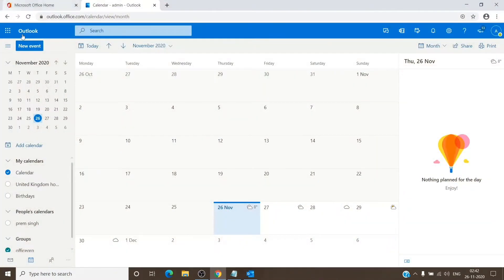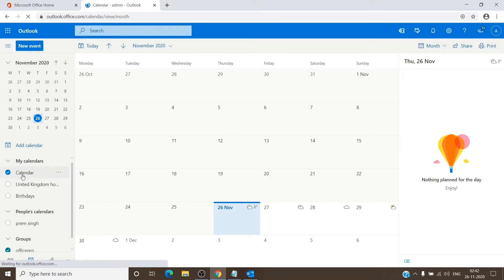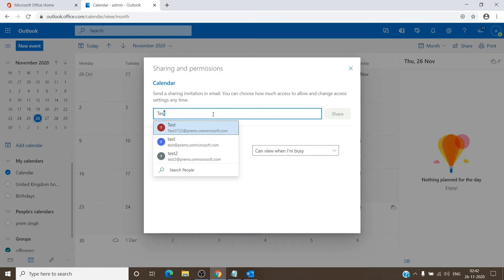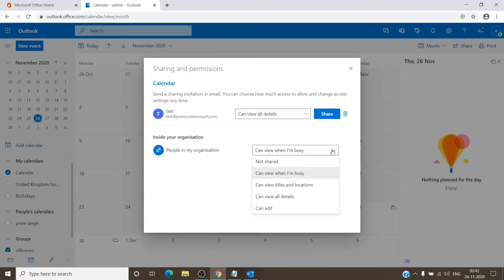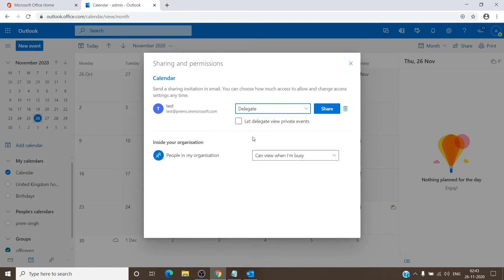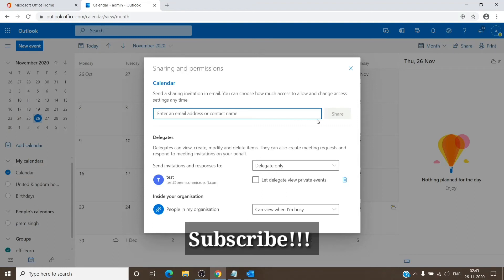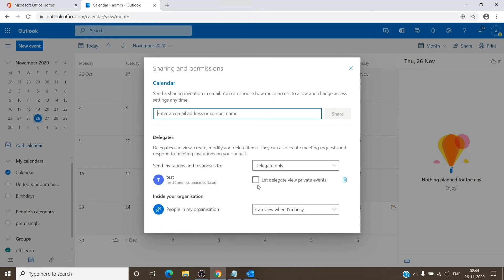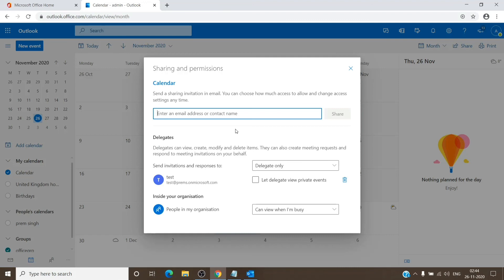How to make someone Delegate to a Calendar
What does Delegate Access do?
Delegate Access goes beyond just sharing access to your folders. Delegates are granted additional permissions, such as creating email messages or responding to meeting requests on your behalf. See Manage another person's mail and calendar items to learn how delegates can perform these tasks.

As the person granting permission, you determine the level of access that the delegate has to your folders. You can grant a delegate permission to read items in your folders or to read, create, change, and delete items. By default, when you add a delegate, the delegate has full access to your Calendar and Tasks folders. The delegate can also respond to meeting requests on your behalf.